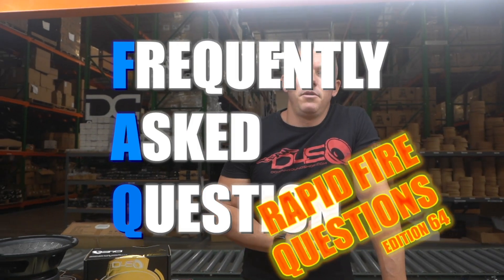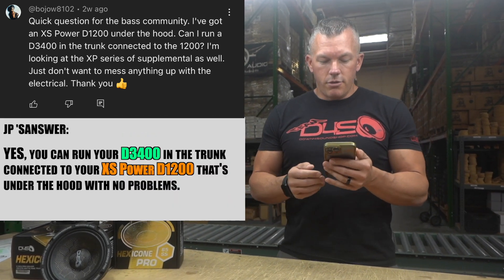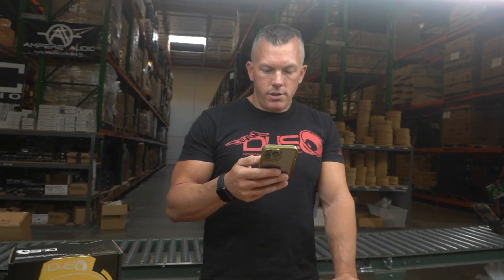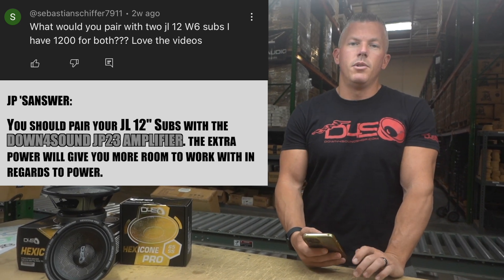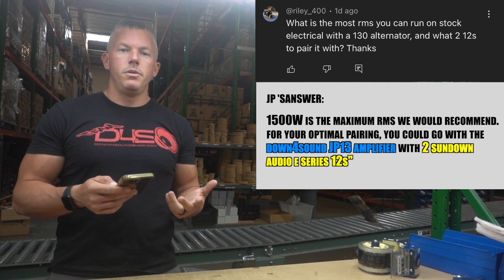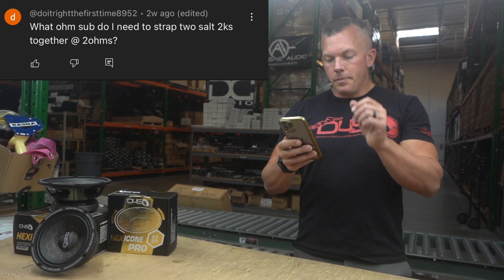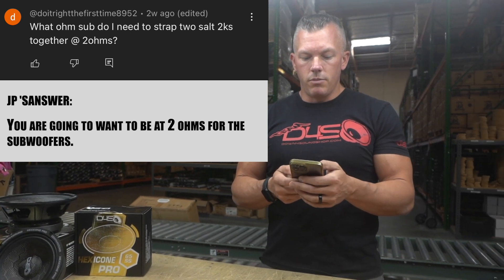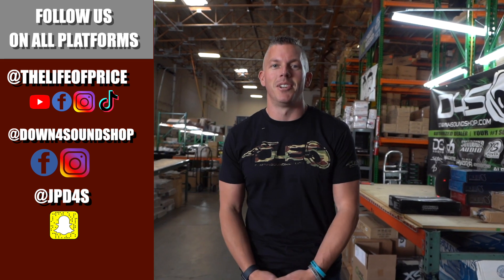FAQ RAPID FIRE EDITION 64: WITH JOHNATHAN PRICE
As you guys know, we love to answer all of the questions that we get in the comments. Through your questions, we are able to both teach and learn new tricks to the trade in the car audio game. We have selected a few questions to be featured in the 64th edition of Rapid Fire Questions, with Johnathan Price! Be sure to ask your questions in the comments below if you haven't seen your question answered yet, or have something that you would like more info on!

Again, be sure to drop any questions you have for JP in the comments.
Be sure to check out our sales and other awesome products at down4soundshop.com